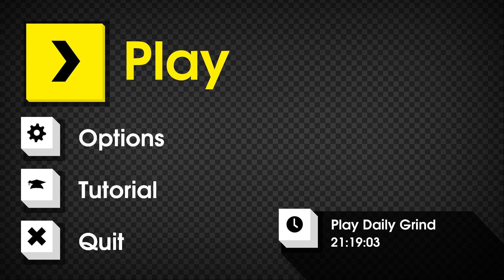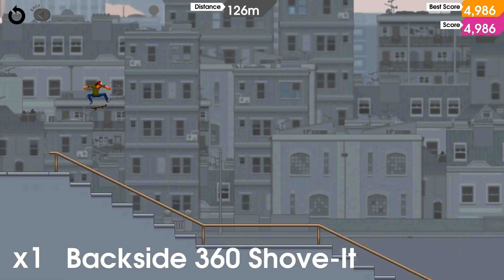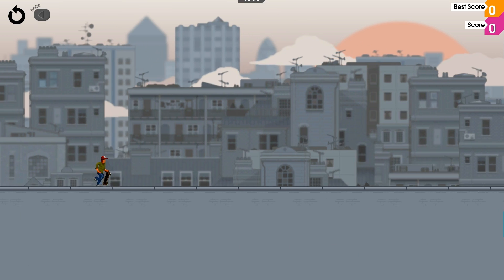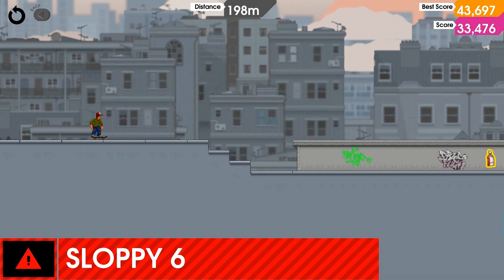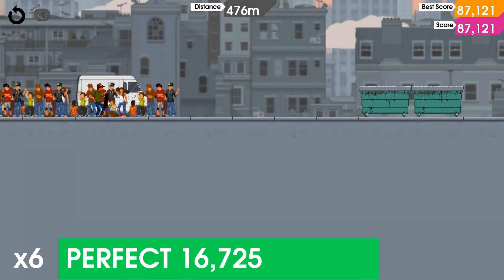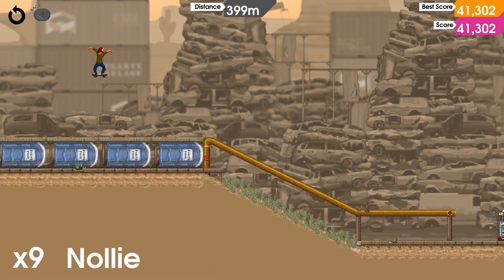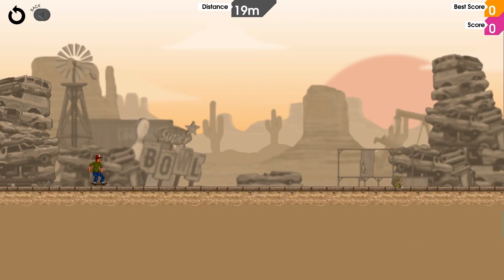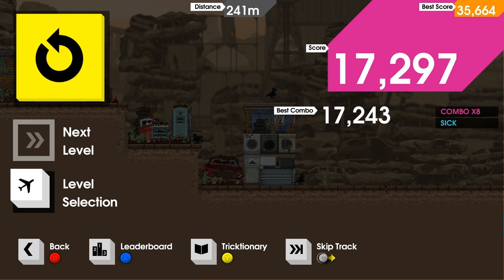JUDGE MATHAS | OLLIOLLI | PC/STEAM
OlliOlli is a 2D score attack skateboarding game that brings back fond memories of the Tony Hawk franchise. Does the game nail the 900 or does is break its face on concrete?